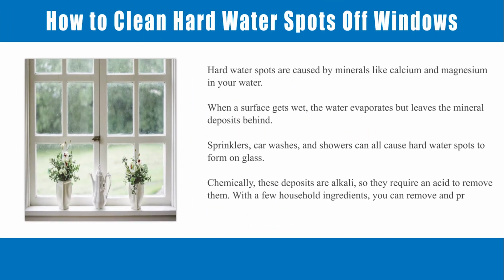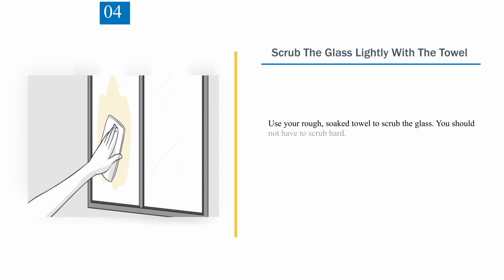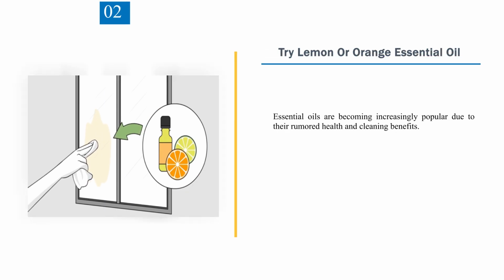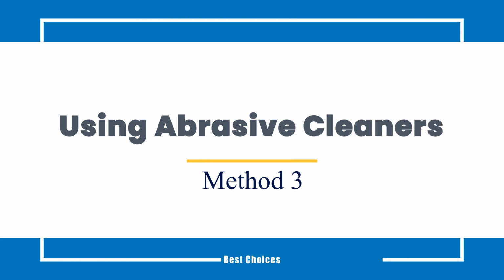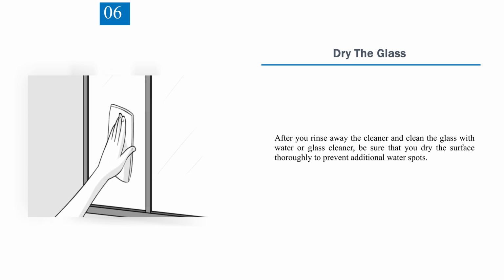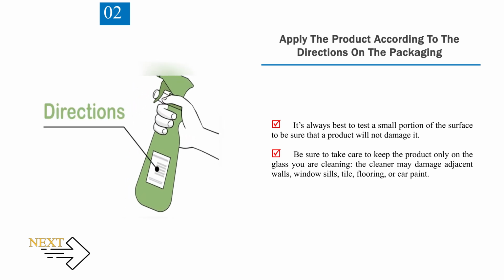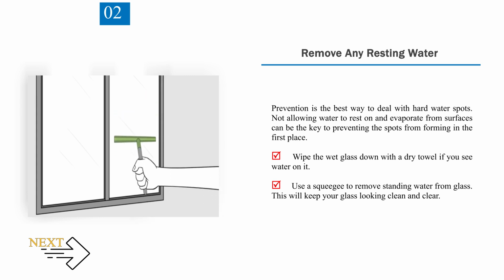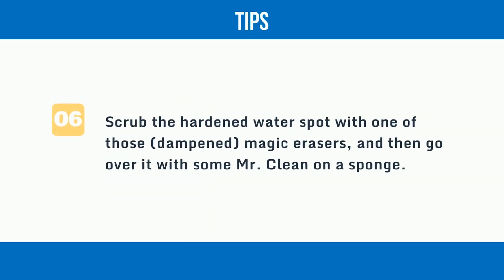How to Clean Hard Water Spots Off Windows – The Easy Way!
Learn how to clean hard water spots off windows with this easy, foolproof method! Hard water stains can make windows look foggy and dull, but with the right techniques, you can restore your glass to a spotless shine. In this video, I’ll walk you through each step to remove those stubborn spots using simple tools and household items.

Perfect for anyone dealing with hard water buildup, this guide will help your windows sparkle again without any hassle. Say goodbye to foggy glass and hello to crystal-clear windows with these pro tips!

✅ Explore this Article:

Method. 1: Using a Vinegar Solution
Method. 2: Using Other Natural Products
Method. 3: Using Abrasive Cleaners
Method. 4: Using Cleaning Products
Method. 5: Preventing Water Stains

🎵 Music Credit 🎵